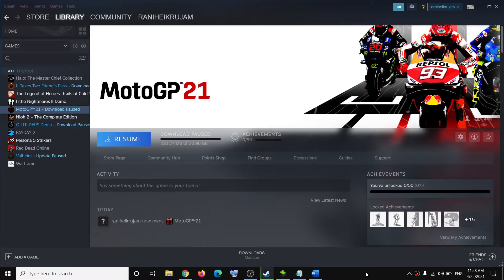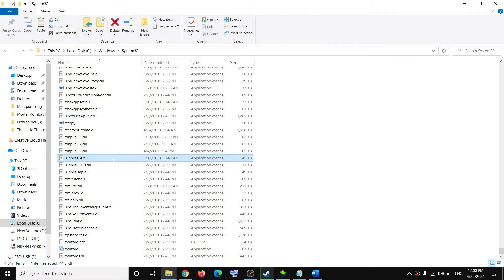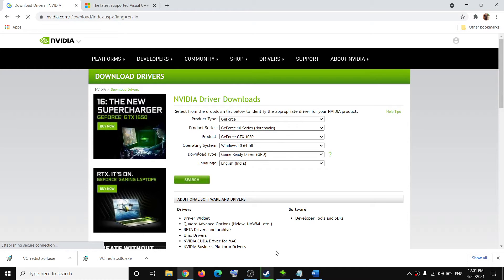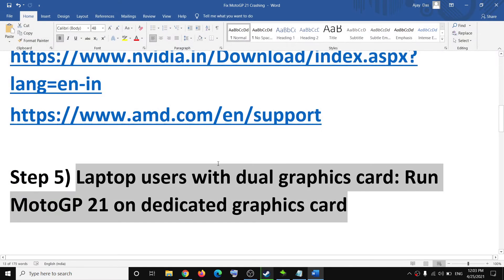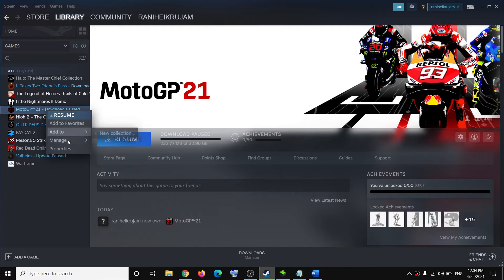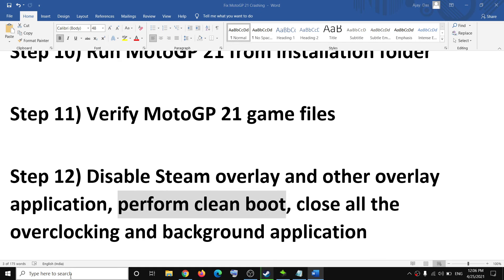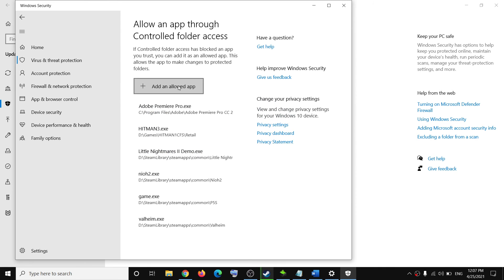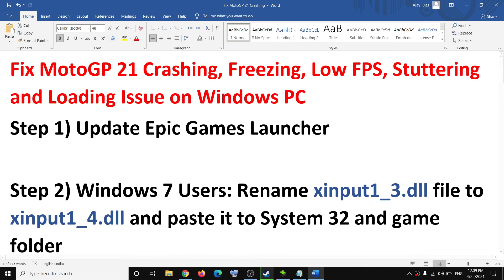Fix MotoGP 21 Crashing, Freezing, Low FPS, Stuttering and Loading Issue on Windows PC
Steps to Fix MotoGP 21 Crash to desktop, MotoGP 21 Not Launching or Loading, Steps to Fix MotoGP 21 Black Screens, Crash, FPS Drop, Stuttering, freezing performance and loading issue on PC
Step 1) Update Epic Games Launcher
Step 2) Windows 7 Users: Rename xinput1_3.dll file to xinput1_4.dll and paste it to System 32 and game folder
Step 3) Disconnect external, USB devices, VR cables etc from PC
Step 5) Laptop users with dual graphics card: Run MotoGP 21 on dedicated graphics card
Step 7) Disable Steam Cloud
Step 9) Disable Full Screen Optimization and Run as admin
Step 10) Run MotoGP 21 from installation folder
Step 11) Verify MotoGP 21 game files
Step 12) Disable Steam overlay and other overlay application, perform clean boot, close all the overclocking and background application
Step 13) Allow MotoGP 21 exe file to your antivirus program or controlled folder access
Step 14) Try Windowed mode and Lower down graphics settings
Step 16) Uninstall and reinstall MotoGP 21